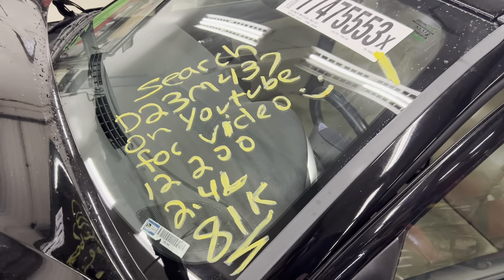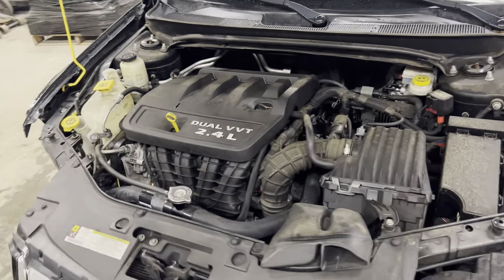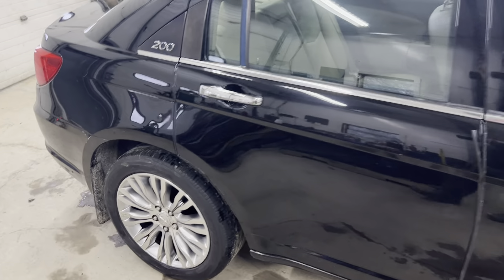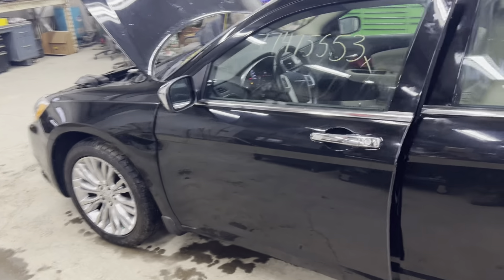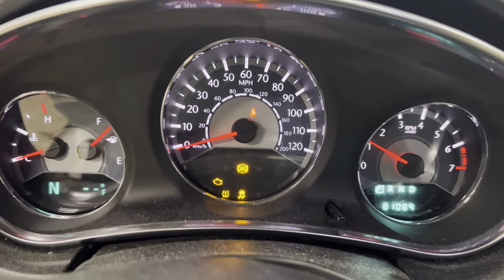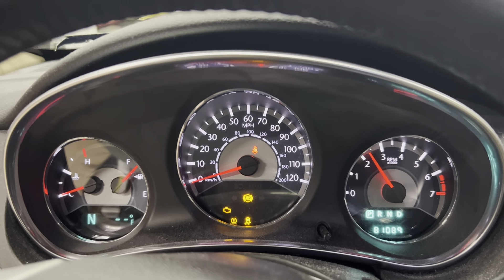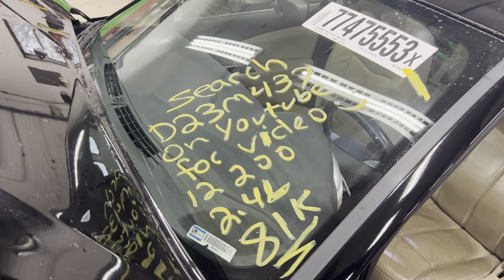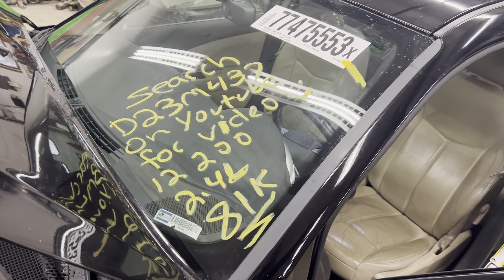D23M437 2012 Chrysler 200 2 4L Test Video